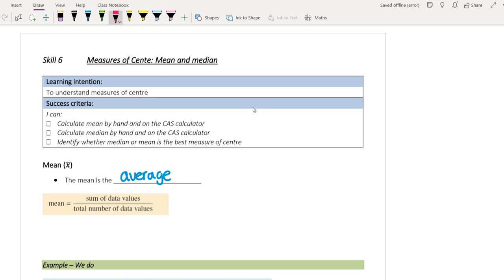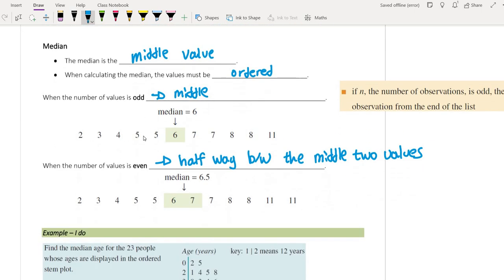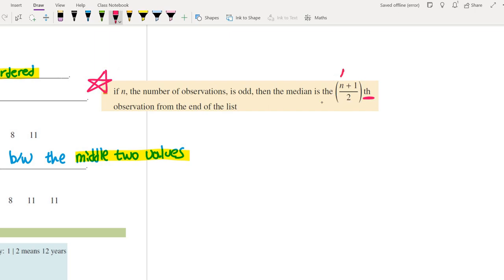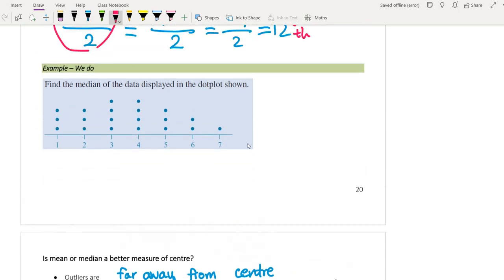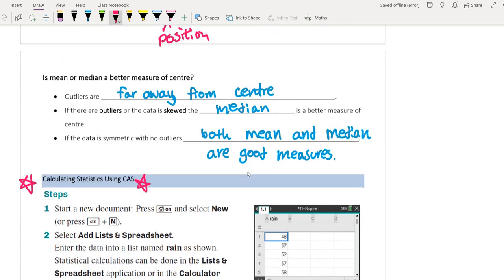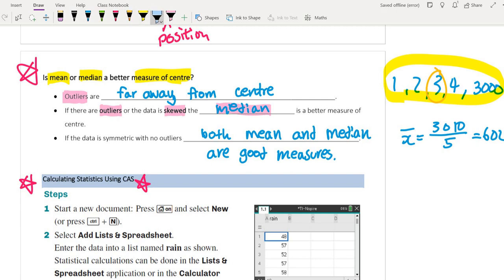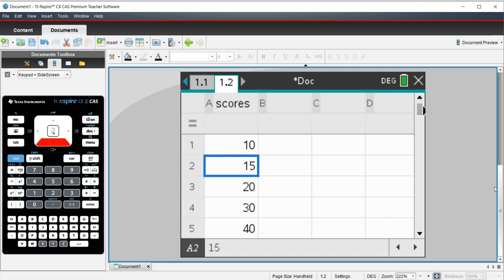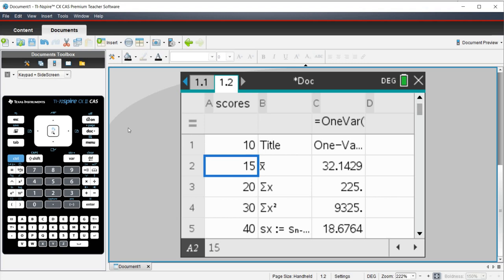1.6 - Measure of centre